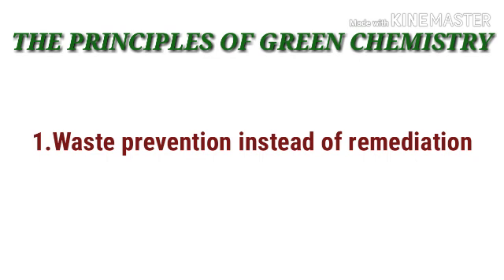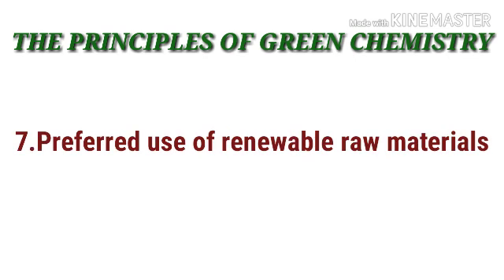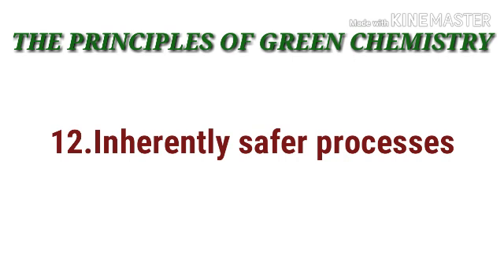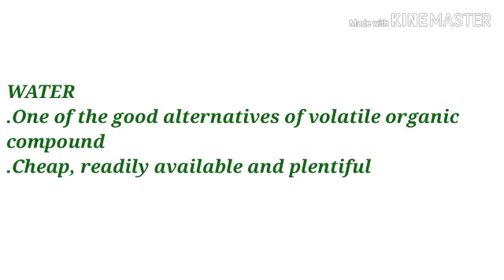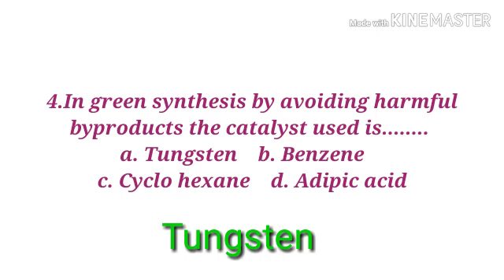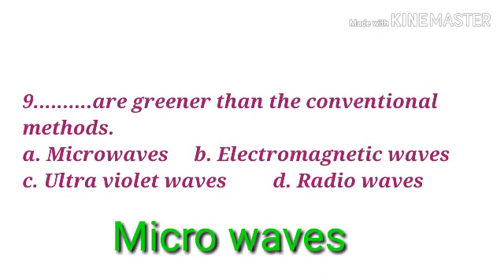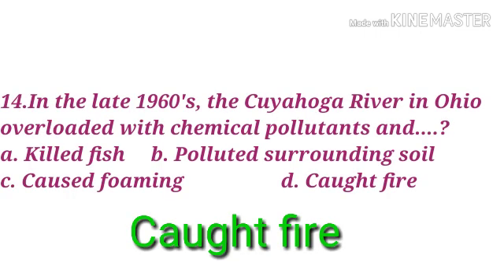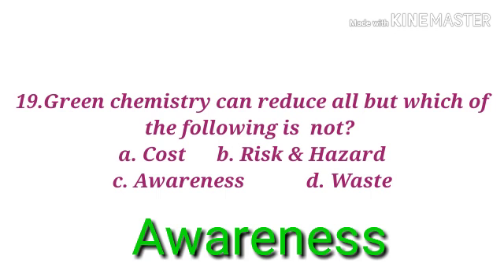Green Chemistry... Most important topics & Questions